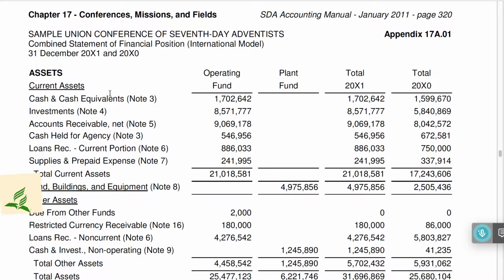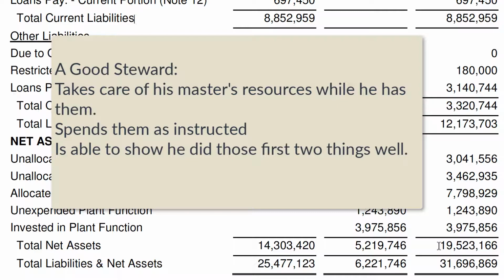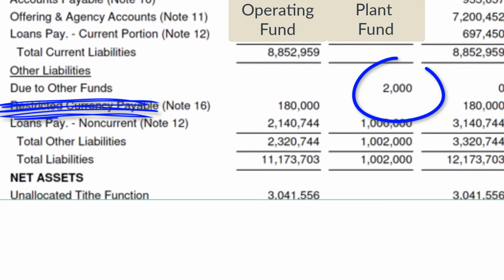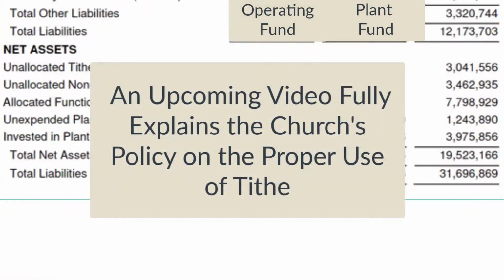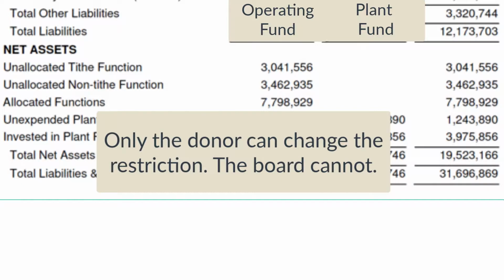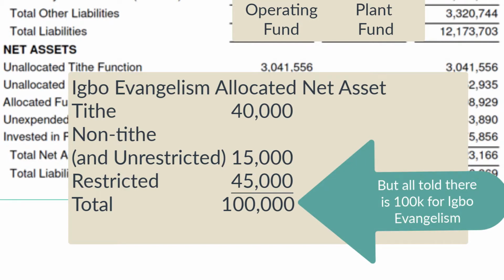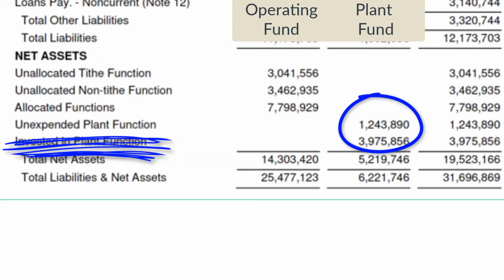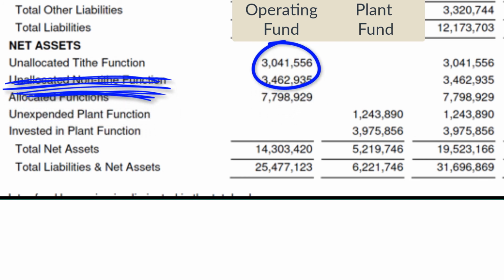CFCL 09. Net Assets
This video focuses on helping leaders find the money that is available for their great ideas. It helps you understand why you may look like you have tons of cash, but there not be enough to use for your latest and greatest initiative.